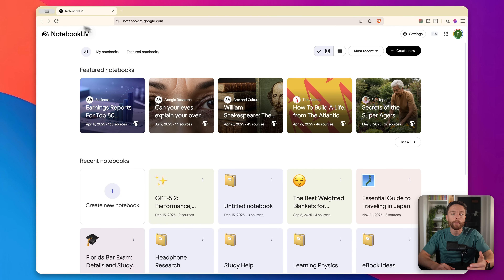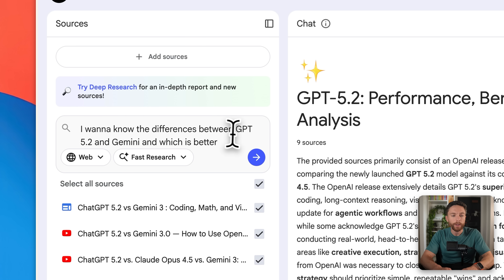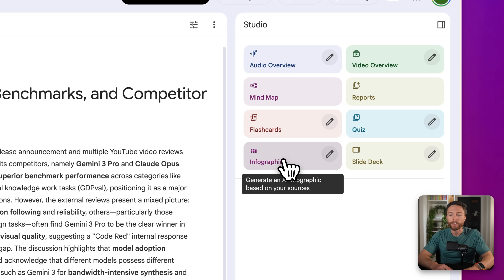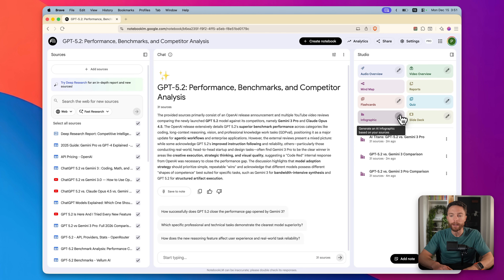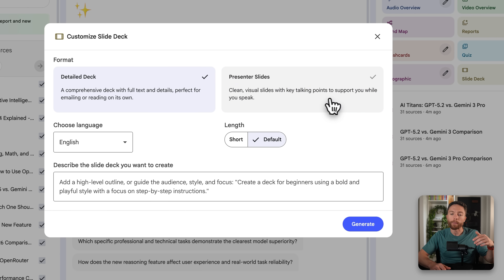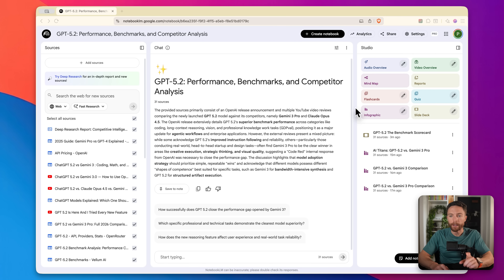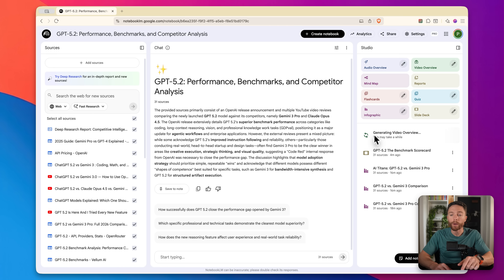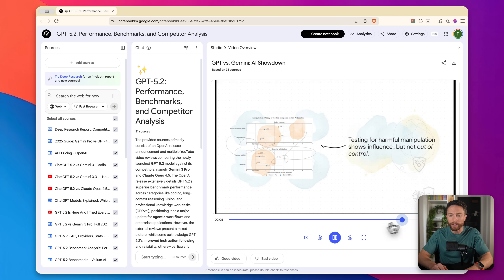These New NotebookLM Updates Are Insane! (Free New Features)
Google just quietly dropped some game-changing updates to NotebookLM that most people completely missed-and some of these features are borderline ridiculous.

🤔 Have a question about NotebookLM? Drop it in the comments!